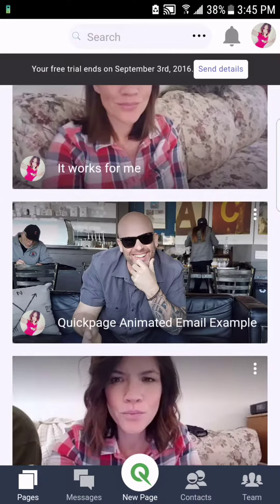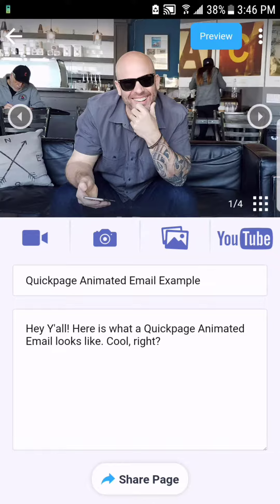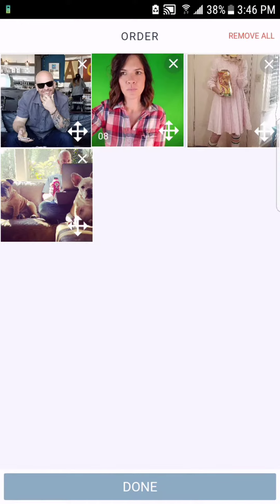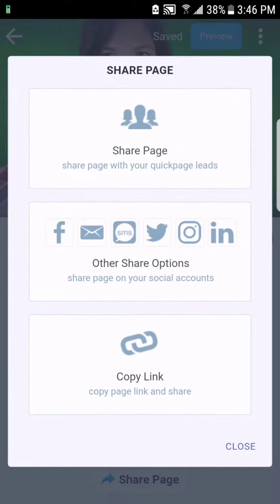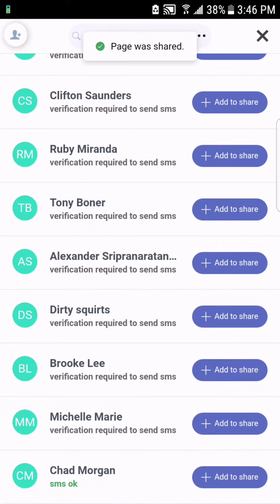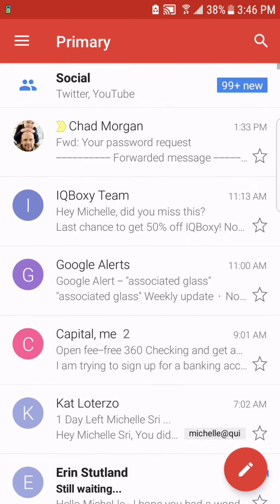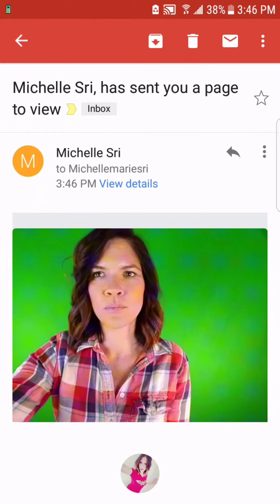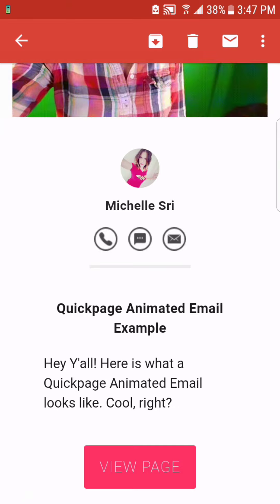How to create and send a Quickpage Animated Email Gif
1 min tutorial on how to create and send a Quickpage Animated Email to a customer or lead.